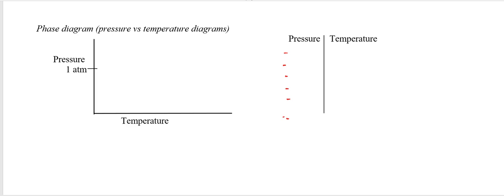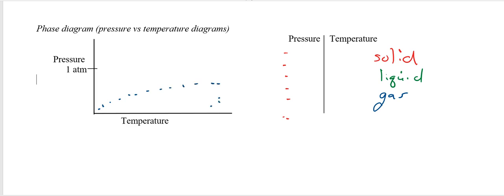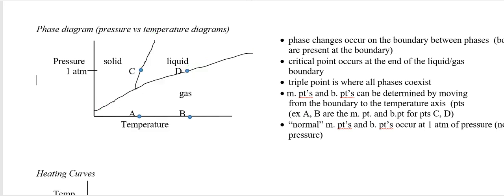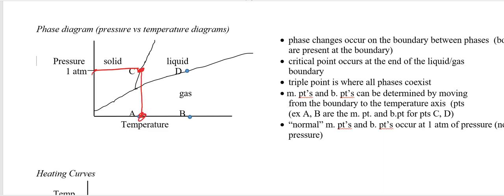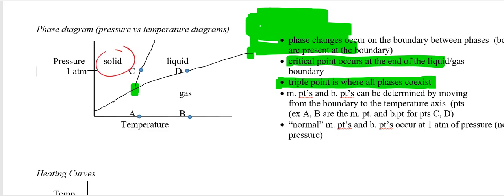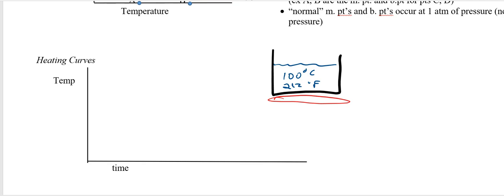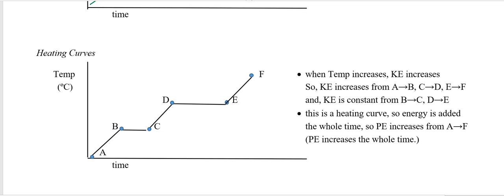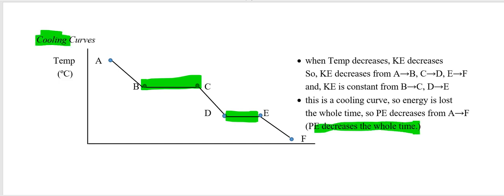Phase Diagrams and Heating Curves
What is a phase diagram?  fully explained phase diagrams.  Fully explained heating curves of any substance